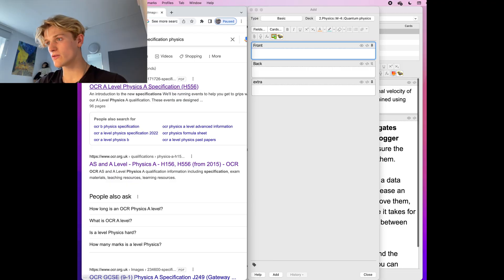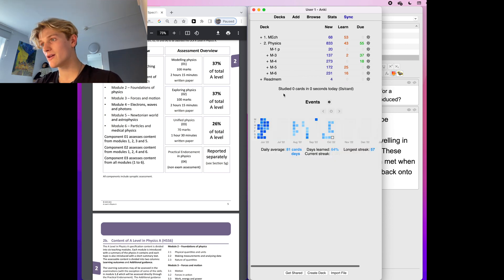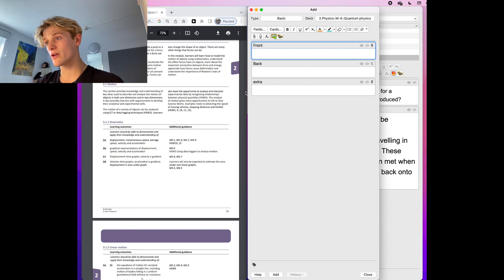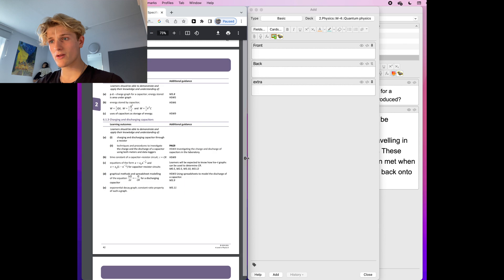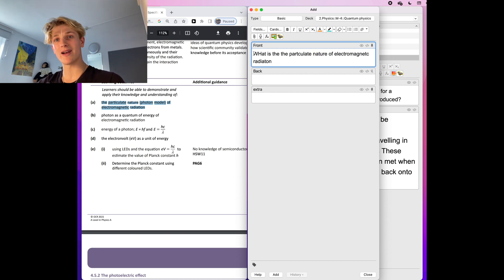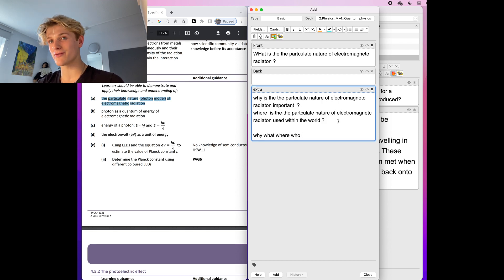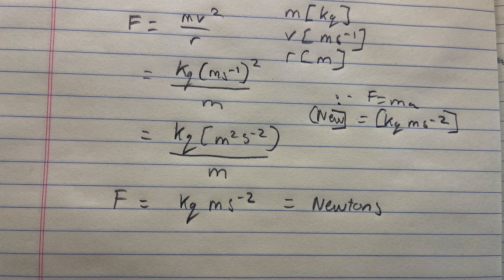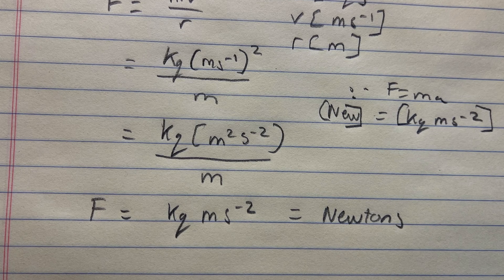How I got a A* in A level Physics |Tips📚